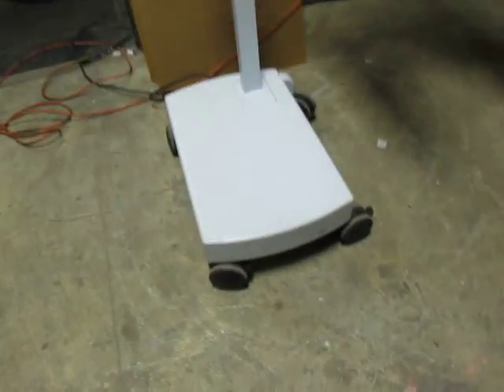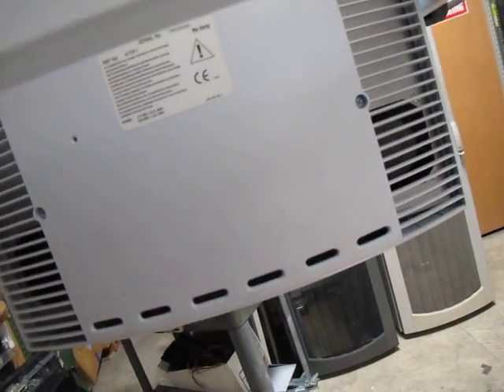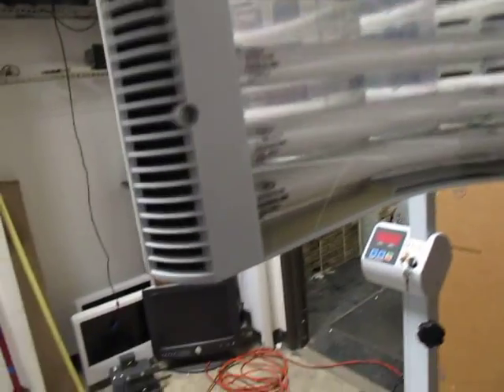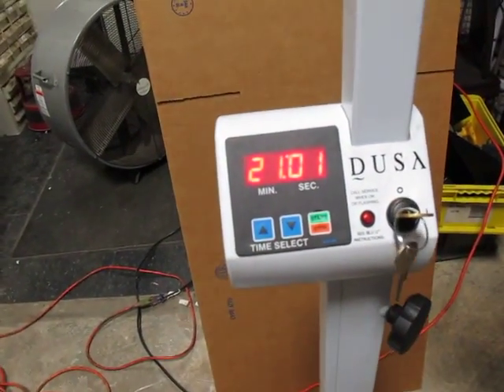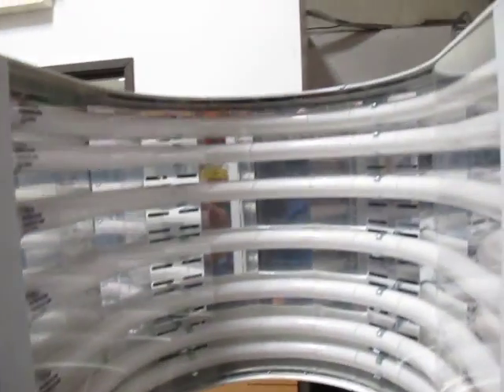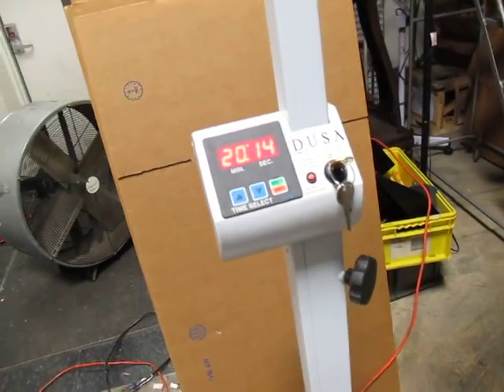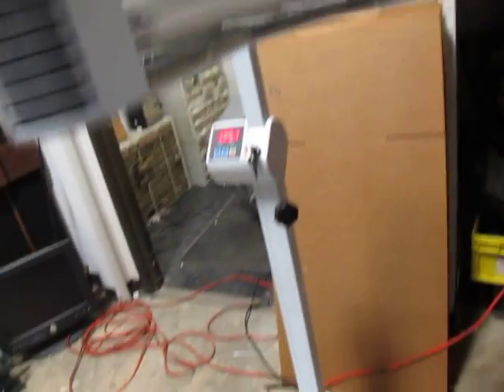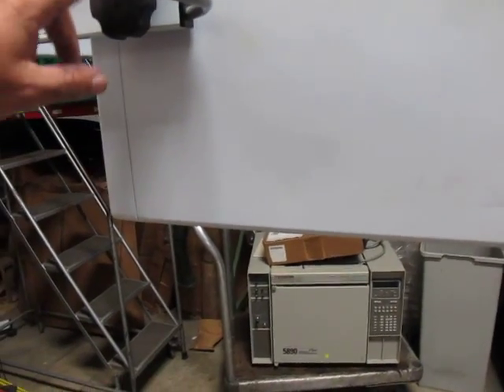Dusa BLU-U Light Model 4170-1 acne treatment Photo dynamic Therapy